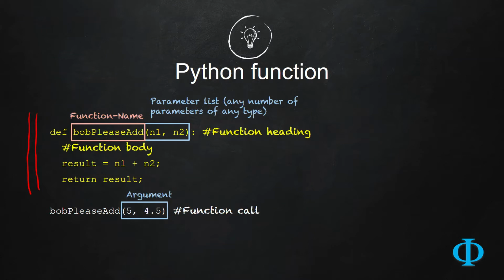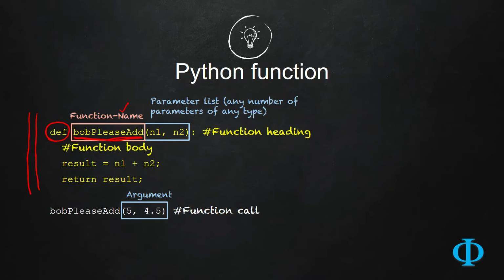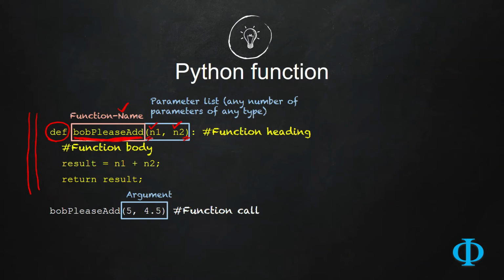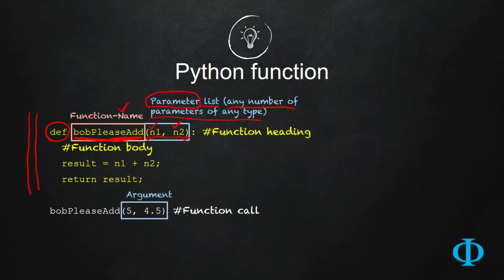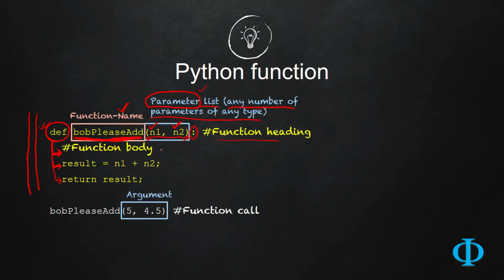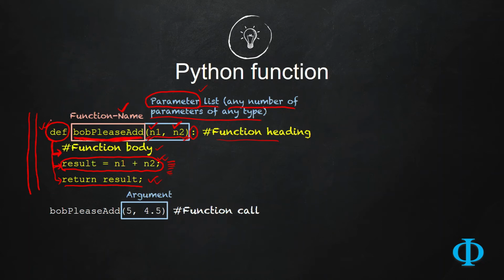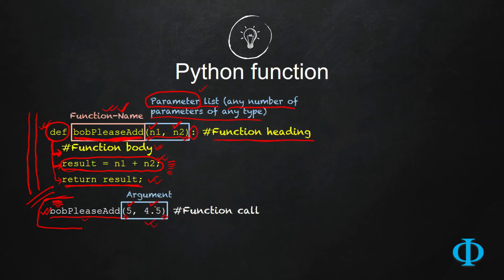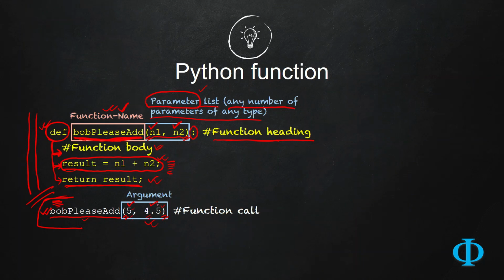10a Python Implementation Of Function